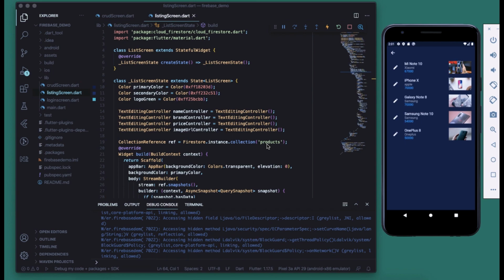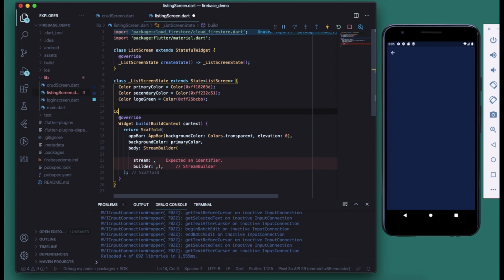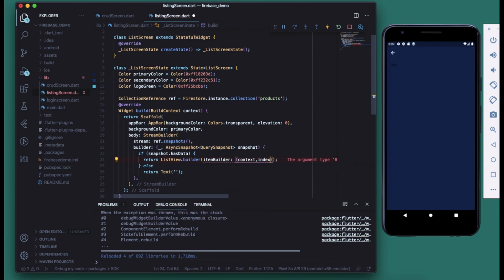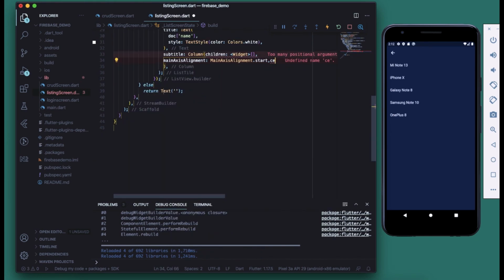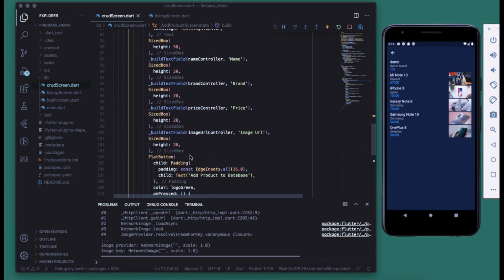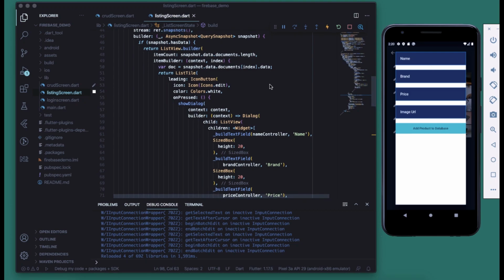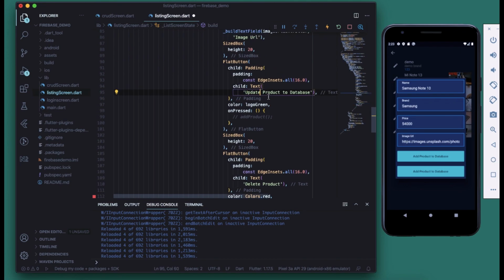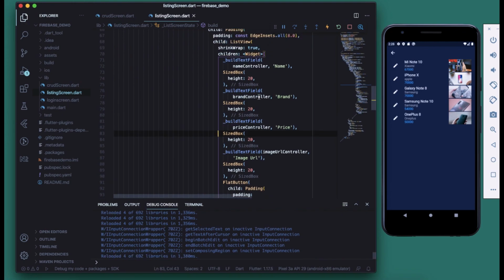Flutter Cloud Firestore | Selective Updates and Deletes | Part 2 | Firestore Tutorial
The Growing Developer Website is out !!

Welcome back to yet another Firebase Tutorial for Flutter. In this video we will learn about cloud firestore. Learn CRUD operations in flutter firestore. Cloud Firestore is a realtime database provide by Firebase and learn how to integrate it to your flutter application.